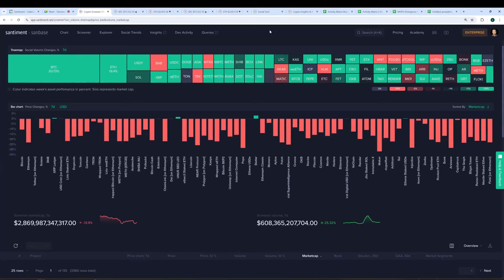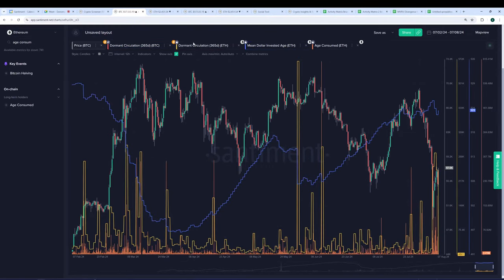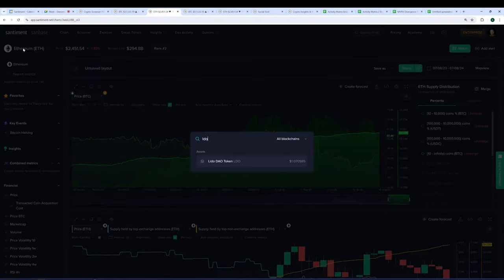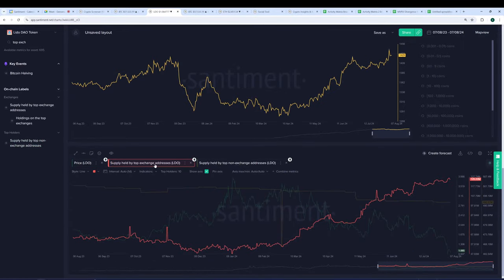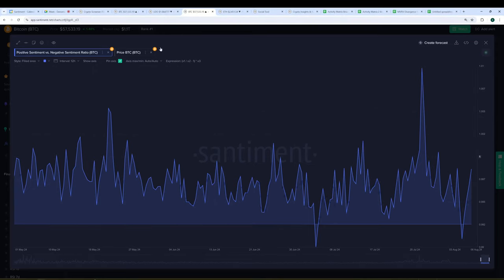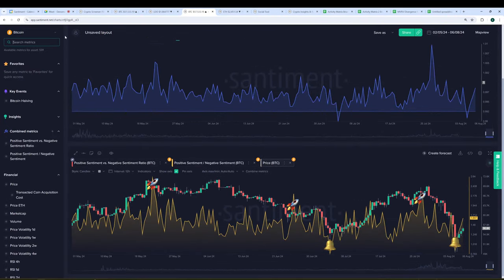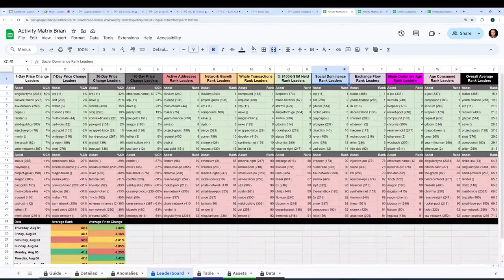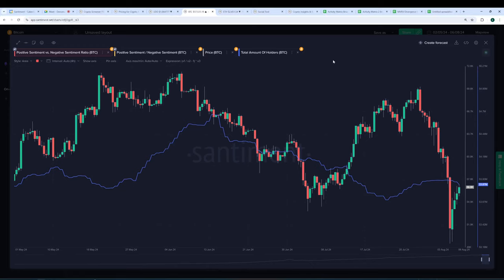Sanbase Walkthrough Part 2 - Combining Metrics & MORE!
We walk through our Sanbase platform to get caught up on combining metrics, using dormant data to know when tops & bottoms are forming, and looking at the Activity Matrix!

Want to use the data in real-time and unlock the Activity Matrix in this video?

Once you have your Sanbase PRO account (or if you already do), you'll then want to check out any of the model links below and go to File - Make a Copy, and simply:

1) Ensure that your Google account email is logged in with the same email as your Santiment email
5) Make a copy of either this file for paid Google Suite users: Asset Activity Matrix FULL v2.0
Or this file for free Google Suite users: Asset Activity Matrix MINI v2.0
6) If you're having trouble getting the data to load on a model, head to the 'Data' tab on the far right of the spreadsheet, and go to the yellow cell. Then delete the cell formula, then hit Undo. This should manually refresh the data.
7) If data still won't load, copy the URL of your model, close the tab, and then paste the URL in a new tab and hit enter

0:00 - Introduction & Special Guest Denome
1:00 - Altcoins to Watch: LDO, XRP, and More
2:18 - Dormant Circulation Metric Deep Dive
3:10 - Comparing Bitcoin & Ethereum Metrics
6:49 - Whale Metrics & Supply Distribution
8:46 - LDO Token Analysis
16:59 - Creating Custom Metrics with Combine Feature
22:43 - Exploring SanSheets Models
28:50 - Market Review & Conclusion